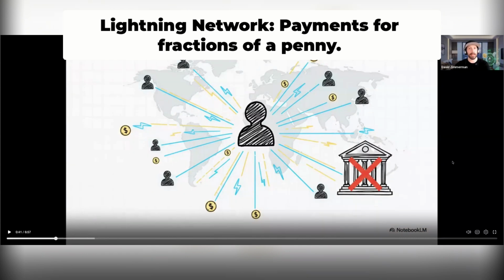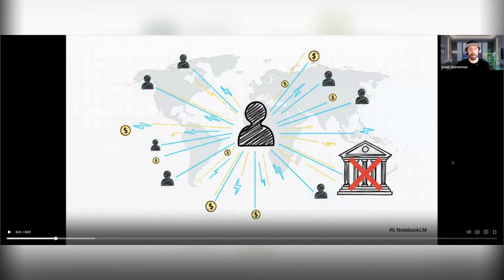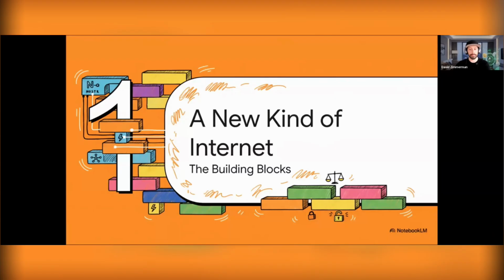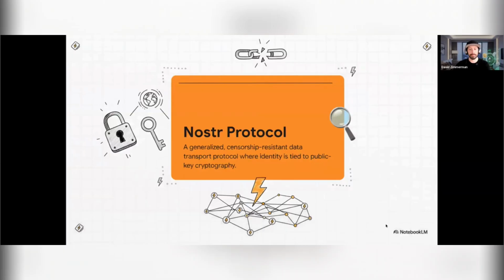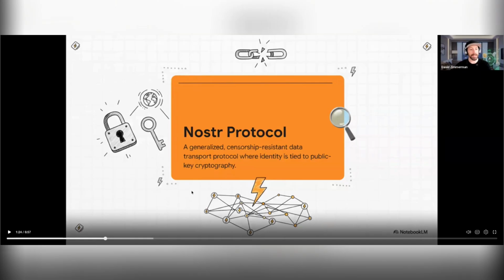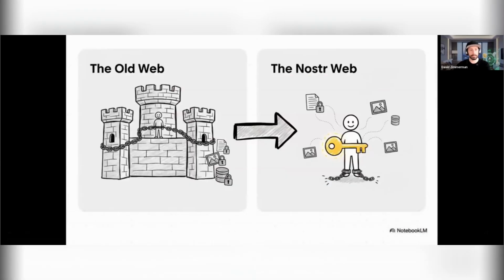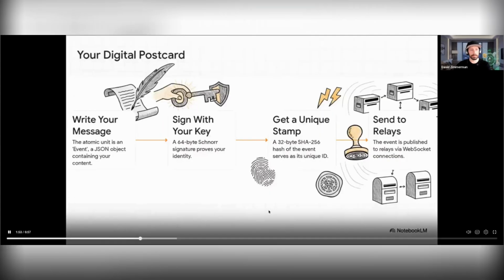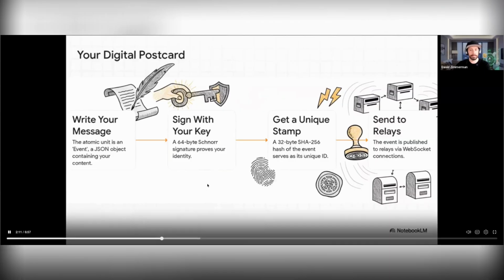Lightning and Nostr: Own Your Data & Identity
Experience a new internet built on direct value and user control. Lightning Network and Nostr eliminate intermediaries for free, instant, censorship-resistant transactions and communication.